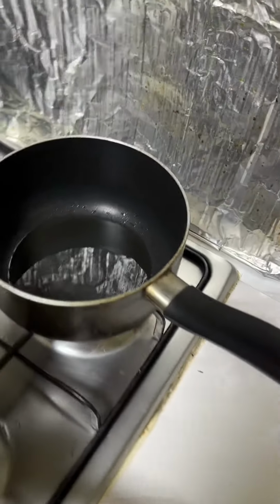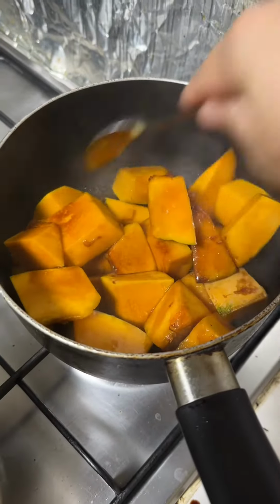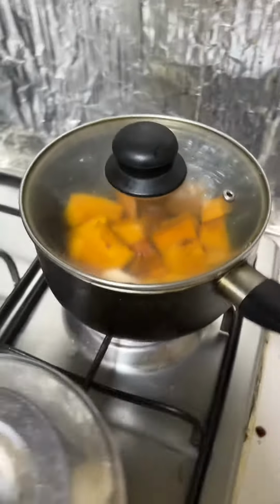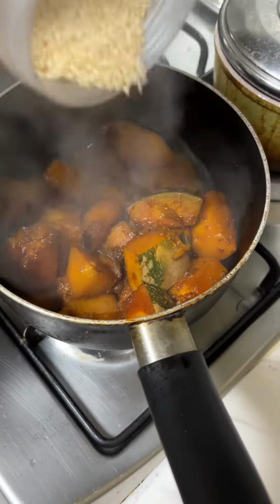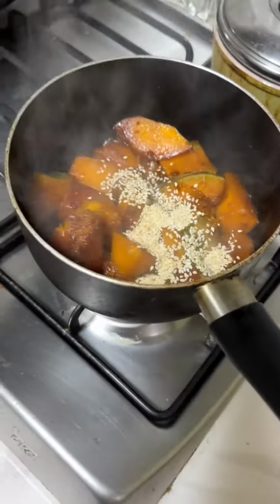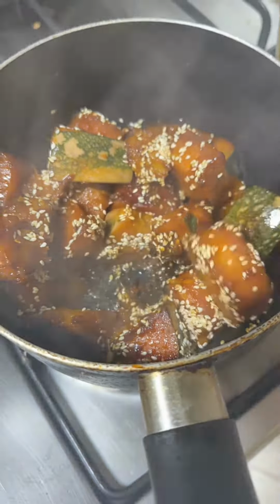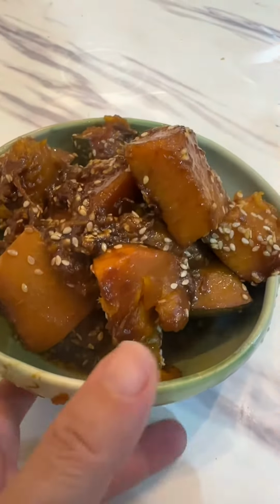2 Ingredients Pumpkin Recipe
Super Simple 2-Ingredient Pumpkin Dish: A Healthy Hack for Busy People!

Hello, busy bees! 🐝 Having trouble making time for a nutritious meal? I've got your back with my latest YouTube video, which features the simplest, healthiest pumpkin recipe you'll ever prepare - and yes, you read that correctly, it only requires TWO ingredients!

To make this healthful treat, all you need is pumpkin and soy sauce. It's a godsend on those hectic days when you need a balanced supper quickly.

In the video, I'll show you how to turn these simple ingredients into a delectable dinner that will delight your taste senses while also keeping you nourished for whatever the day has in store for you. 💪👩‍🍳

Say goodbye to time-consuming recipes and hello to ease and wellness. 📺👨‍🍳